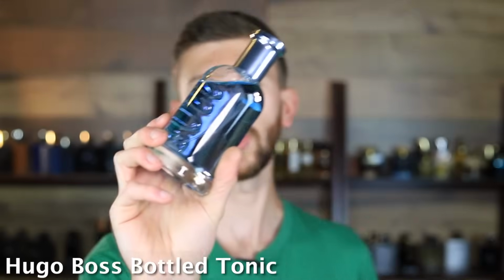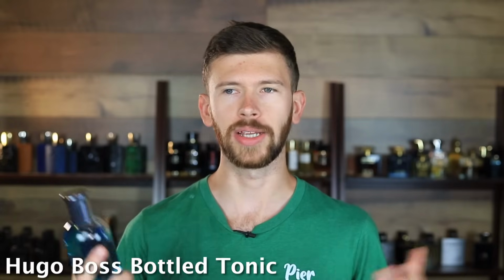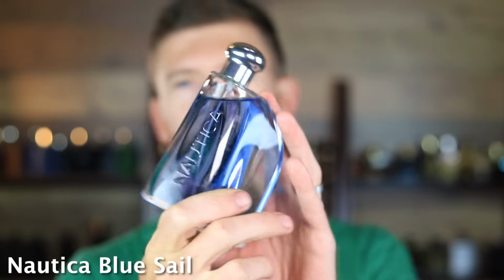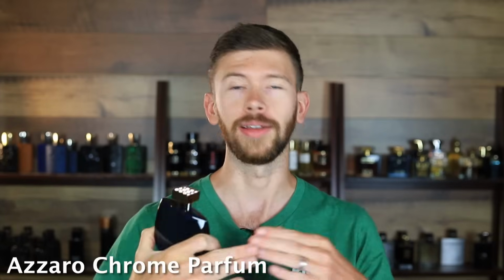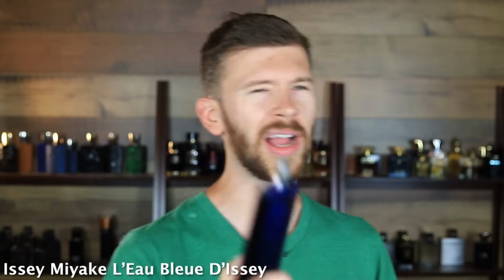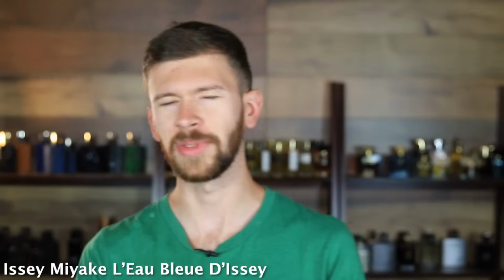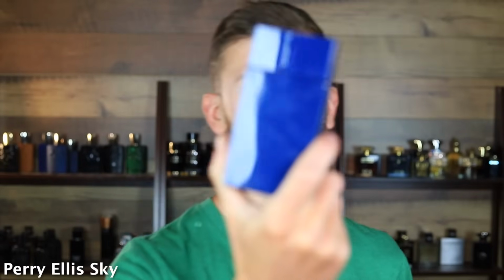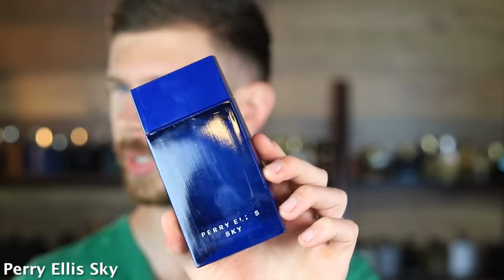5 FRESH Designer Fragrances You Should Blind Buy Today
Sign up to my free mailing list and get immediate access to rare, discontinued fragrance restocks and exclusive sales:

15 BEST Fresh Fragrances You Can Buy For The PERFECT Collection